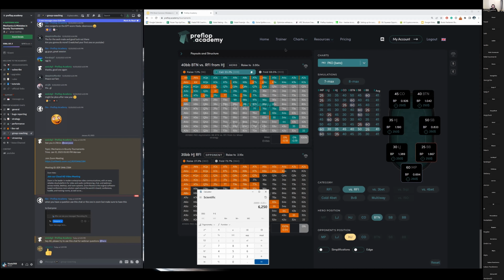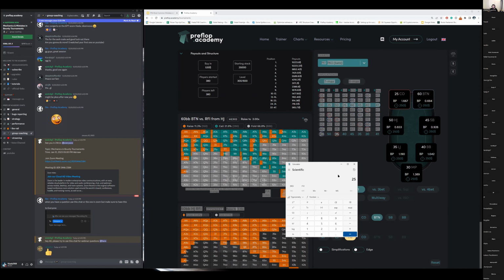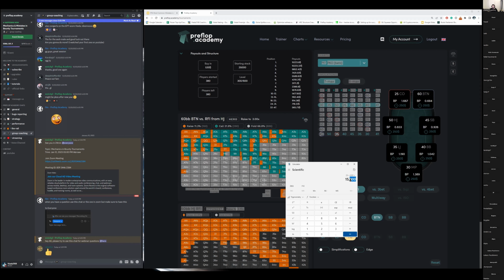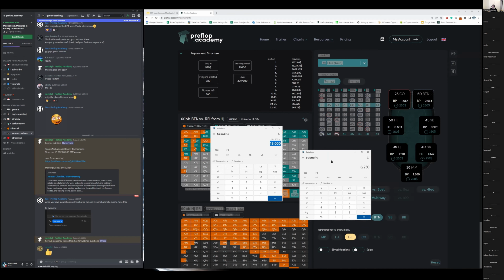💡 Crucial Tips for Success in Bounty Poker Tournaments with Vlada2108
Group coaching session about the mechanics of Bounty Tournaments with Vlada2108.
Poker strategy made simple with Poker Academy!

Vlada "Vlada2108" Stojanović
He is a professional poker player from Belgrade, Serbia. He started at the low stakes games at Pocarr and built his way up to the high stakes. In 2019, he final tabled the $10,000 PartyPoker Millions in Rio, Brazil for $300,000, in 2020 he made a deal 3-way in the PokerStars Stadium Series $5k buy-in for $540,000. In 2022, €150k in €2k Mystery Bounty at EPT Prague.

Have questions or want to chat with our team?

Poker Academy - Your Simple Solution for Learning GTO Poker 📈
♥ Postflop Solver - A simple tool to master advanced postflop strategies
♦ Preflop Charts - The largest GTO preflop charts library, with over 1.1 million charts!
♣ Poker GTO Trainer - Practice and warm-up like a pro
♠ Mobile App - Take your poker strategy everywhere you go